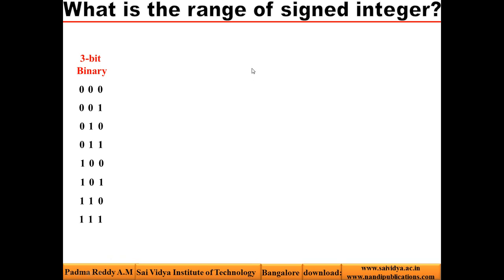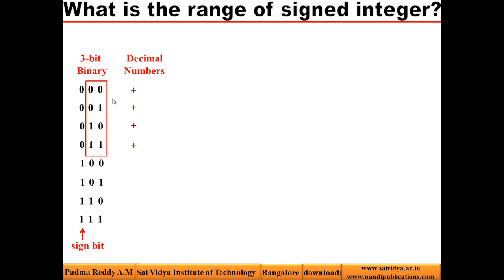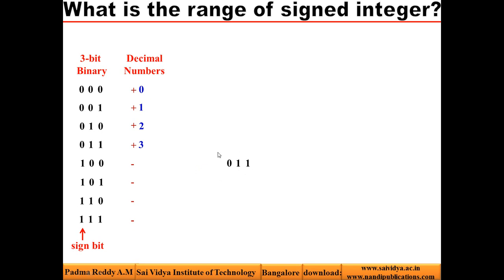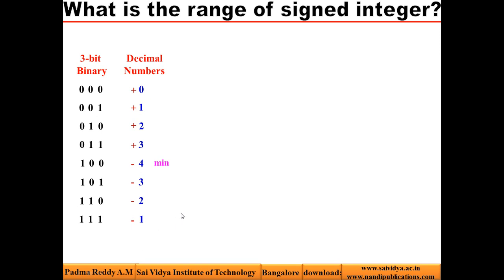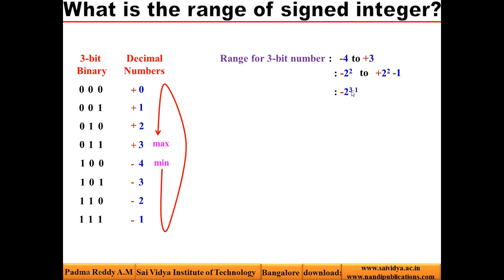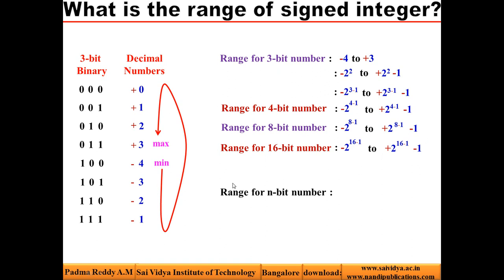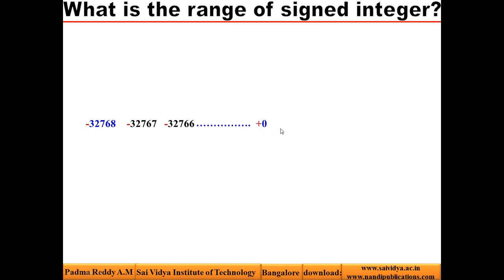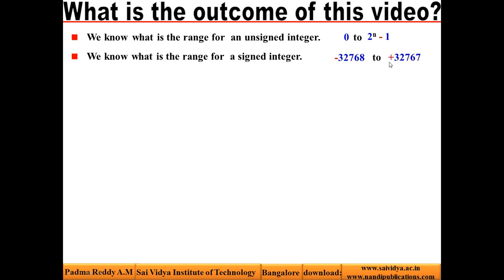07. RANGE SIGNED